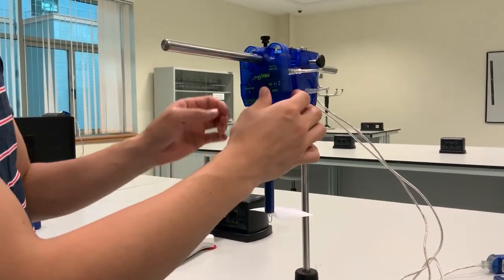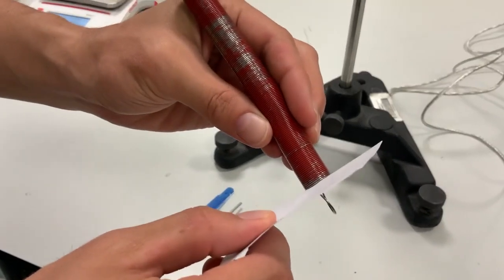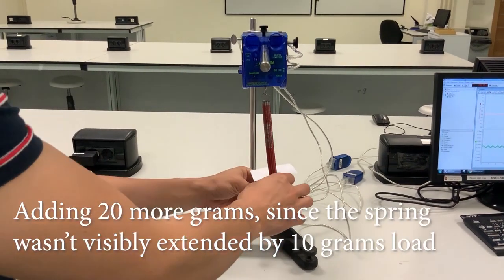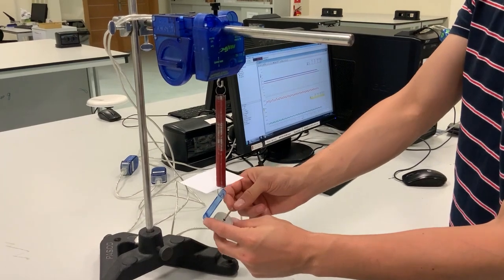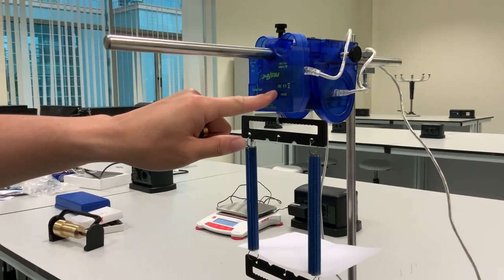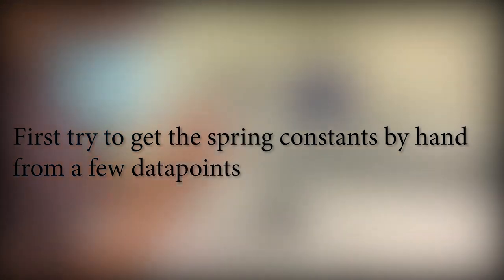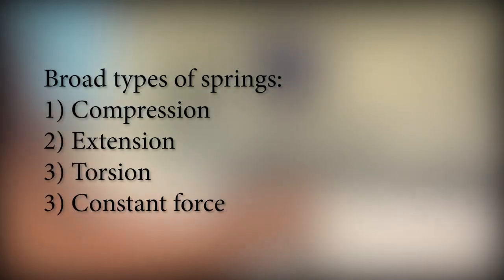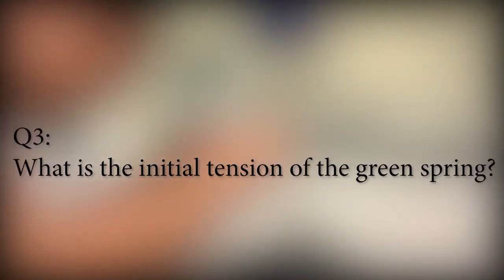Lab 4 Hooke's Law